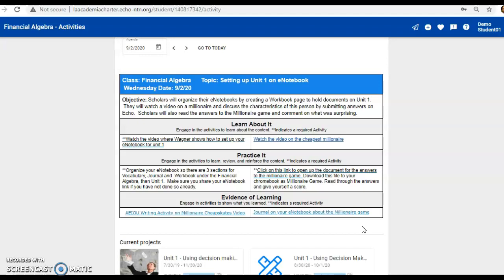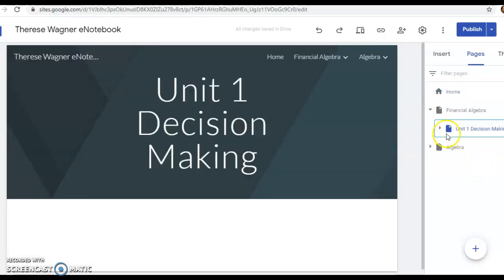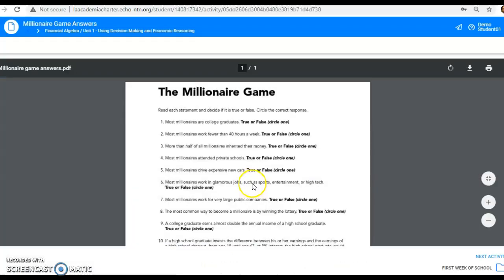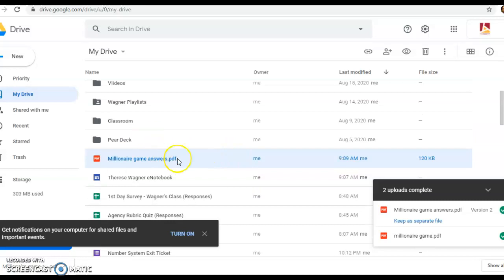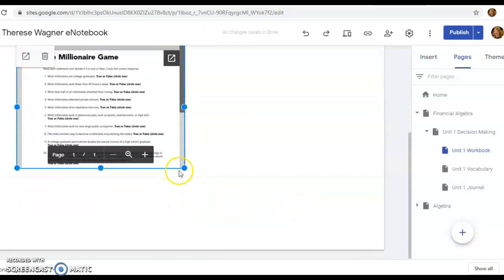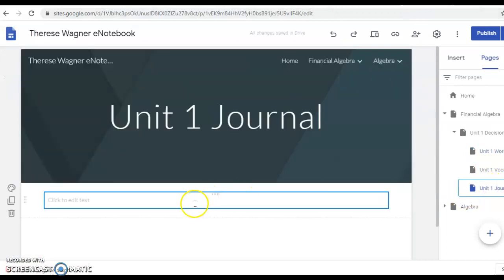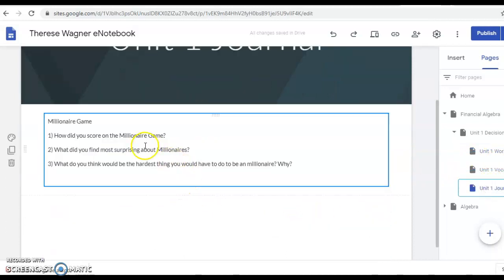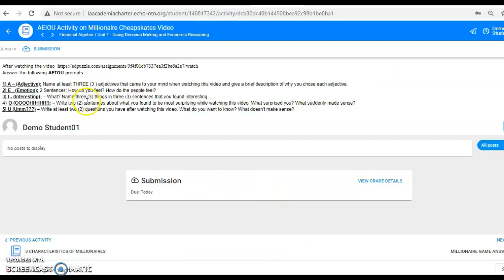Financial Algebra 9/2